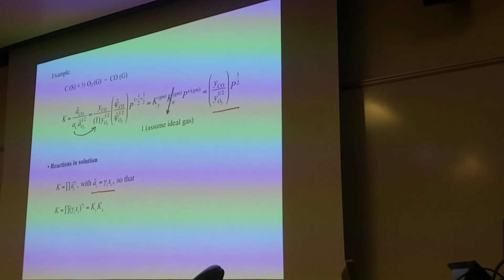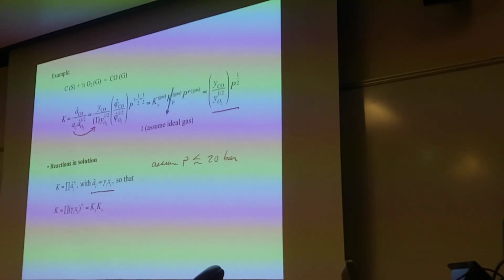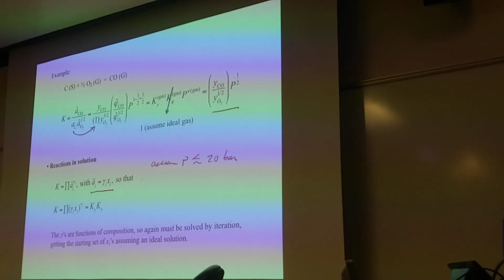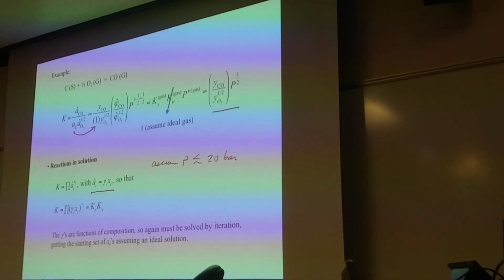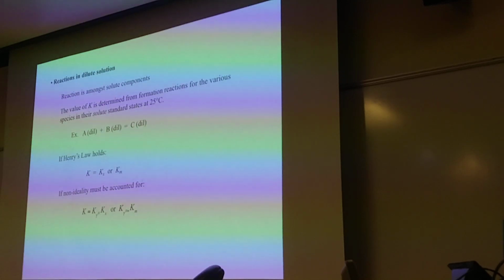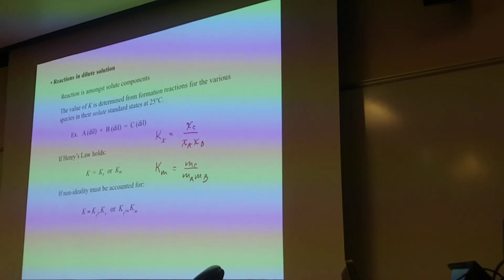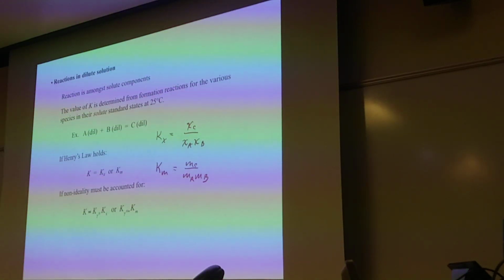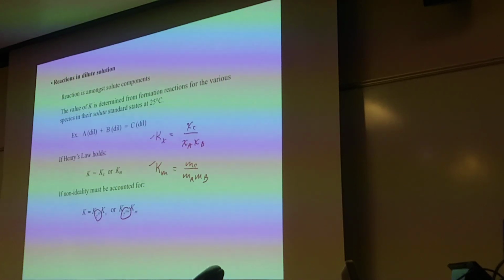CHEME 326; 3/6; Lec. 24; 2 of 2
Analyzing K for reactions in both dilute and concentrated solutions.